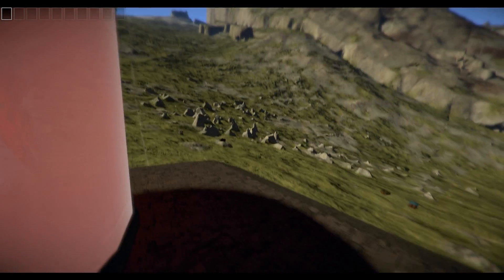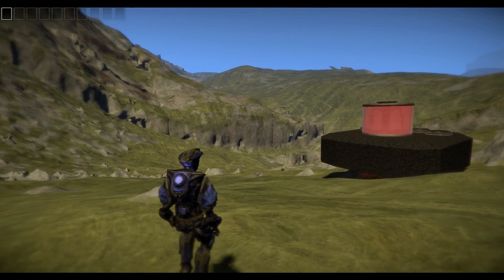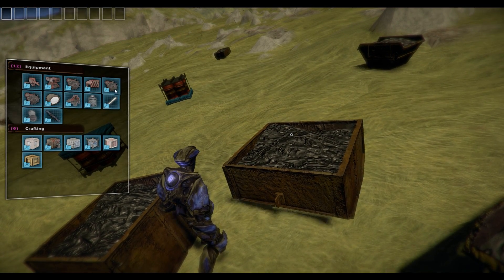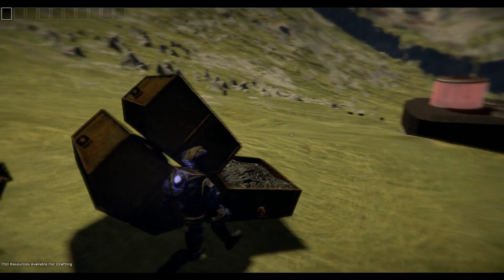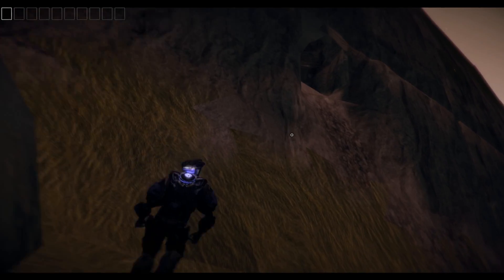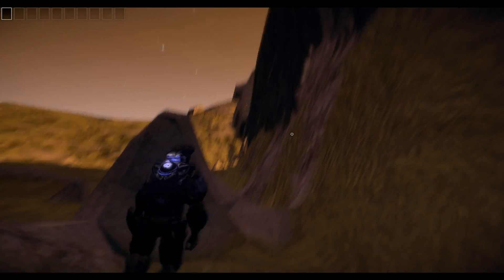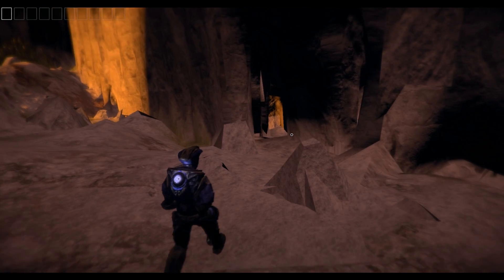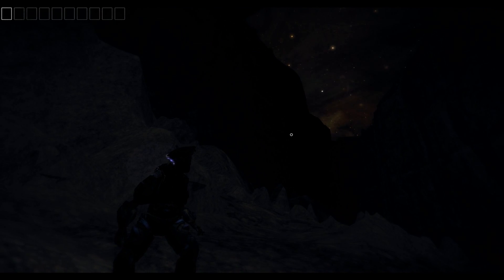Starforge Status (update v 0.4.5) June 13, 2013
This is a short showcase of the new endless Terrain generator.

Go to this link for a complete list of the features/changes in update v0.4.5
Thanks to Juno(Starforge Forum Mod) for always being so diligent and putting up the patchnotes.